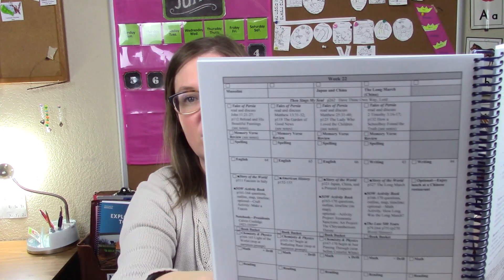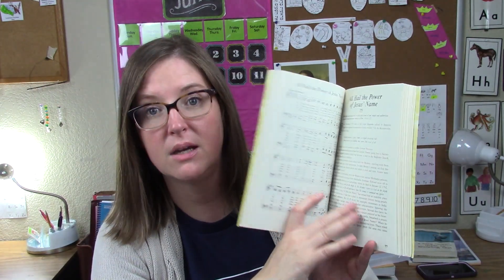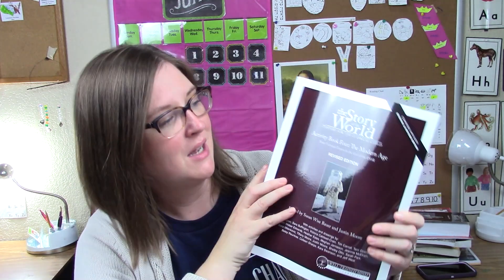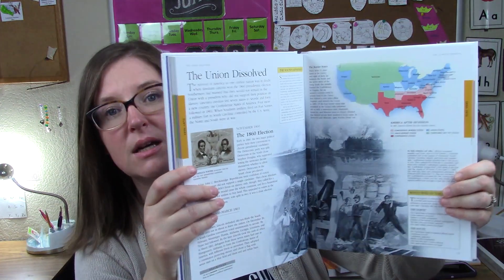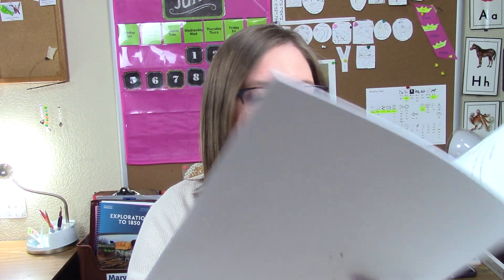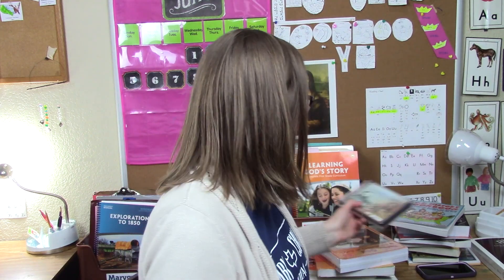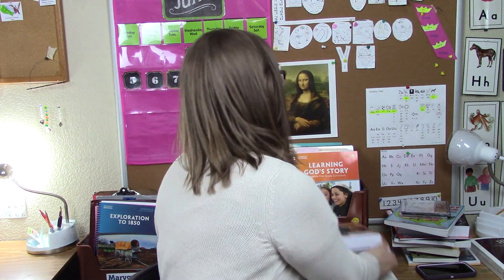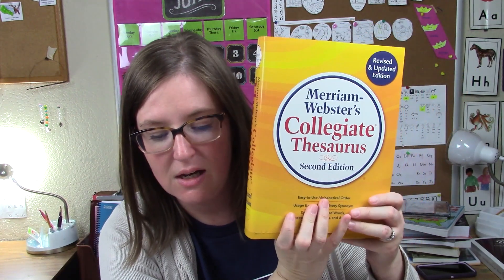NEW 7th Grade Homeschool Curriculum Picks 2022-2023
Hi welcome to Homeschool and Grace where I talk about our Homeschool Journey.
If you are interested in using My Fathers World Curriculum
Do you want to read thru the Bible along with me

*Do you use AMAZON.com? If so, you can support us for FREE while you shop. Do all your shopping through this link, and Amazon will give us a small referral bonus